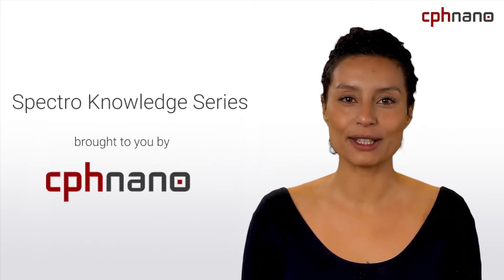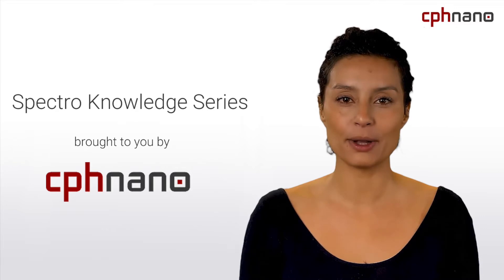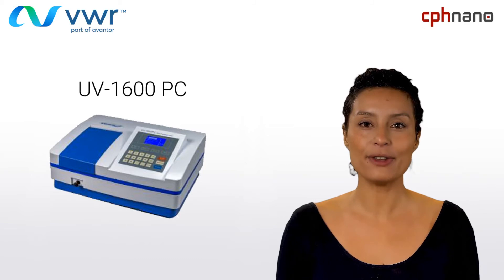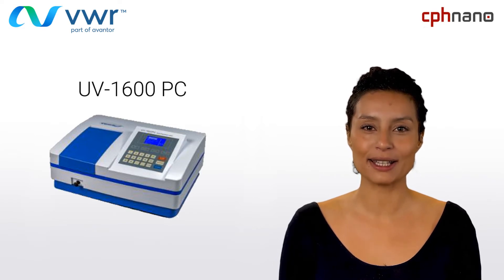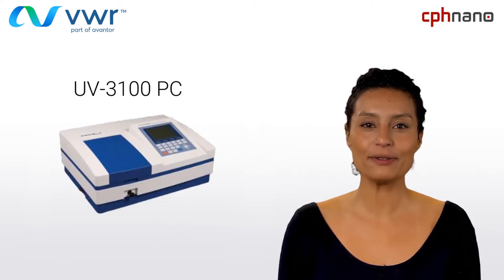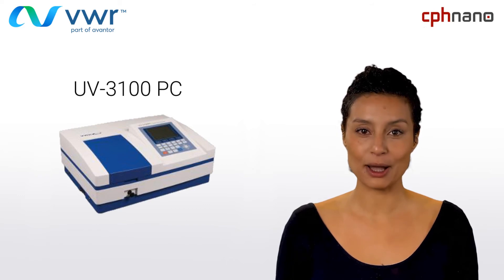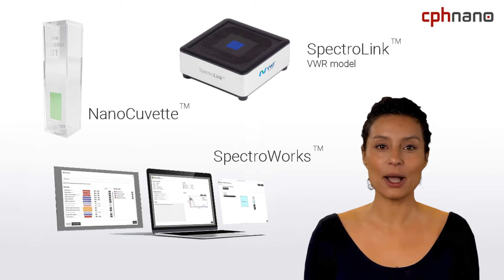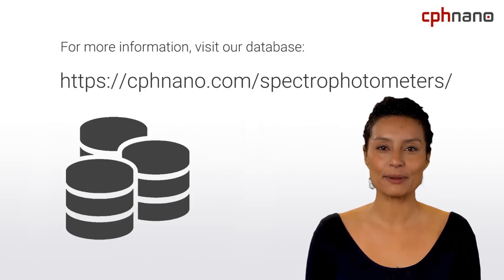VWR/Avantor Spectrophotometers - Spectro Knowledge Series by cphnano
Learn about VWR/Avantor and their spectrophotometers! cphnano will guide you through the most interesting specifications and go through some of the most popular models.

You will learn about:
- The VWR UV-1600PC Spectrophotometer
- The VWR UV-3100PC Spectrophotometer
- Compatibility with cphnano's cuvettes and digital integration products